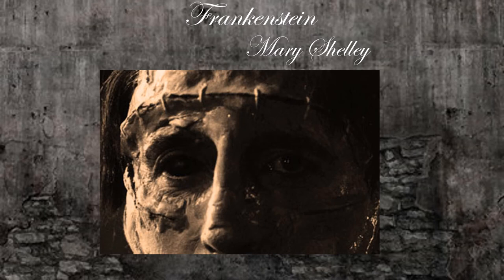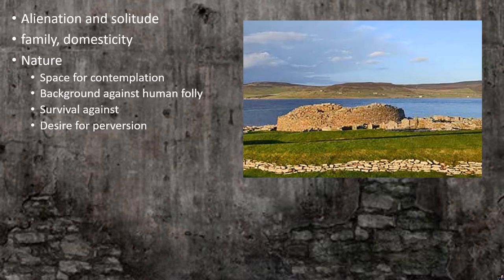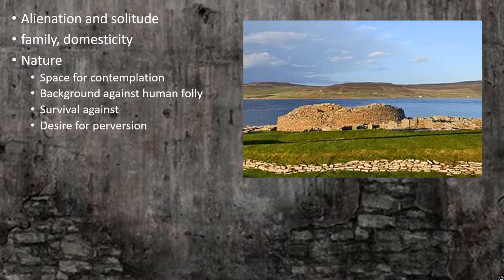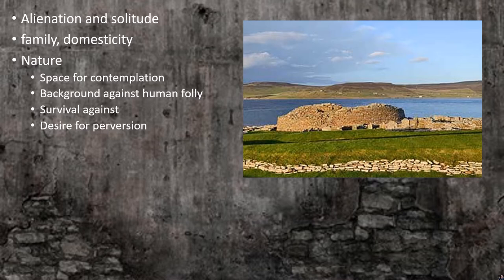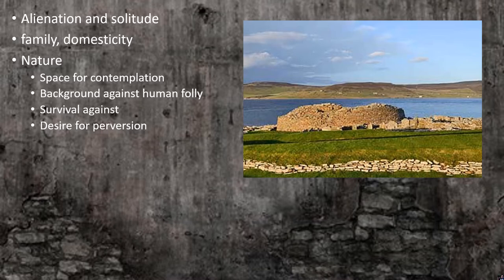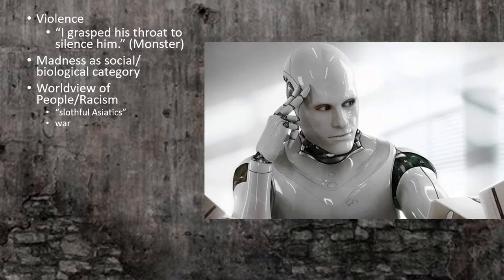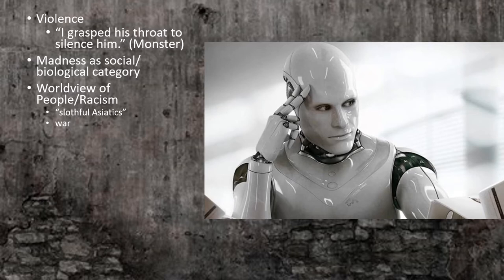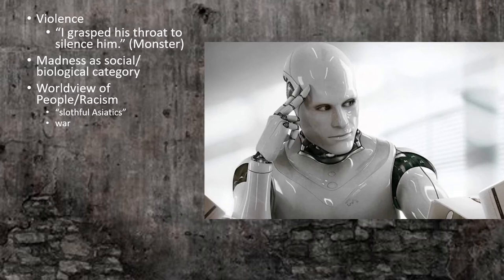Dr. Weiss: Wrap Up Analysis Mary Shelley's Frankenstein